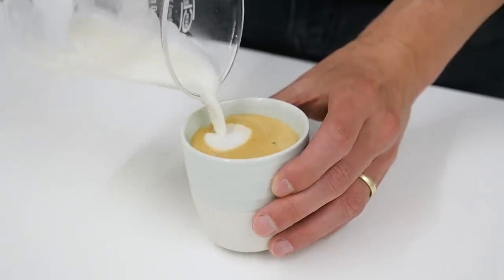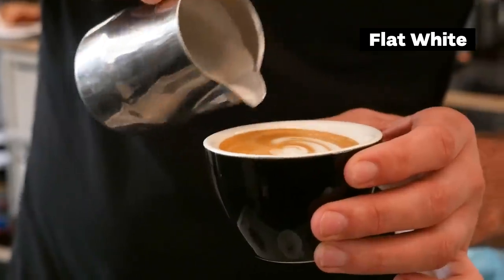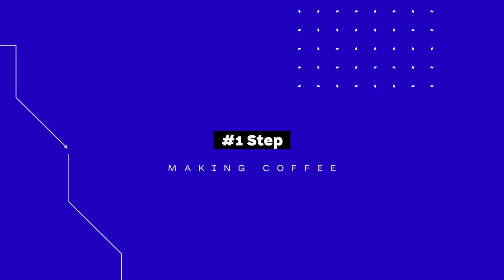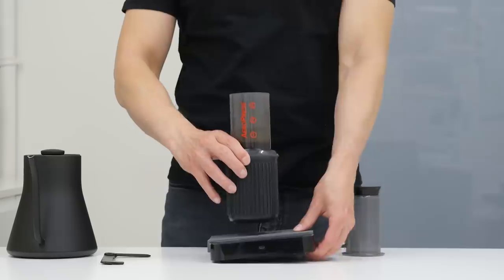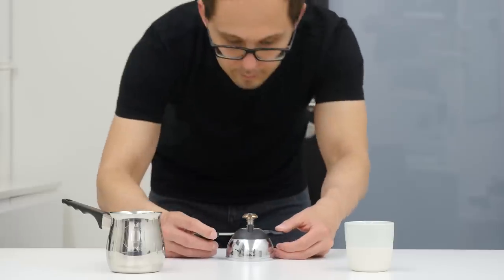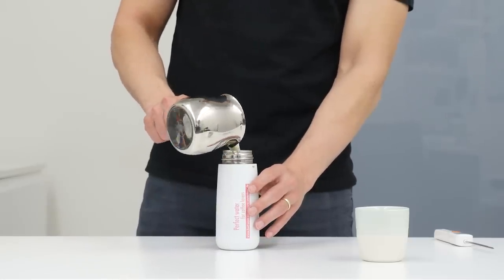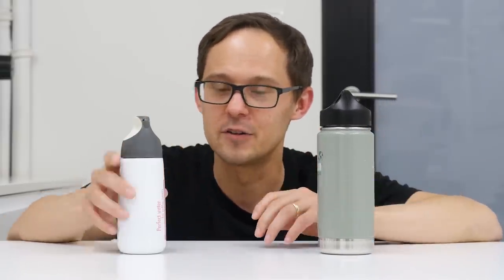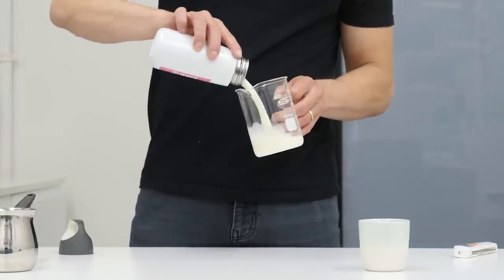How To Make Flat White At Home (with AeroPress)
Learn how to make Flat White, Cappuccino or Latte without an espresso machine. You can do it easily at home, using the AeroPress and simple insulated flask.

► AeroPress Go (Amazon)
► Measuring Cup (Amazon)
► Latte Art Pitcher (Amazon)
► Comandante Grinder (Amazon)
► Acaia Scale (Amazon)